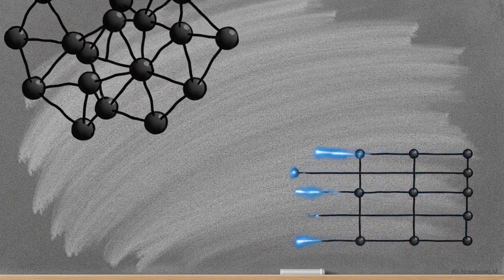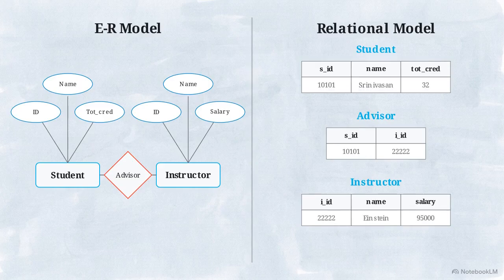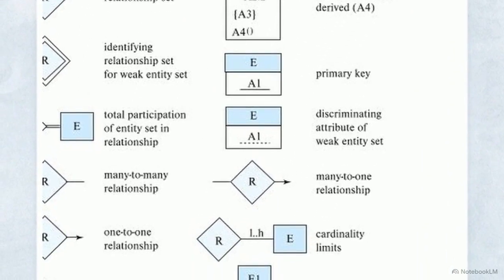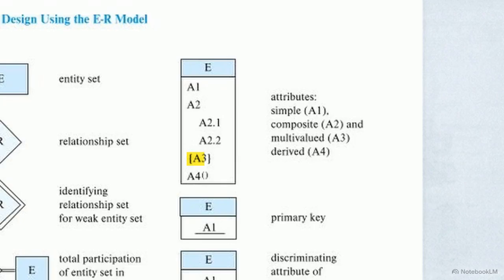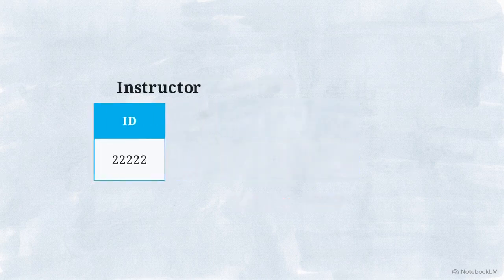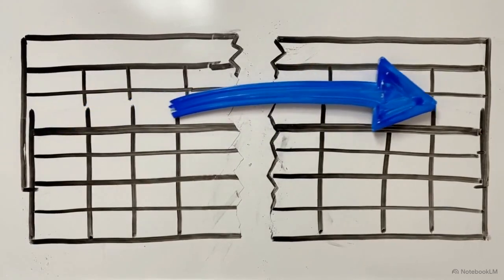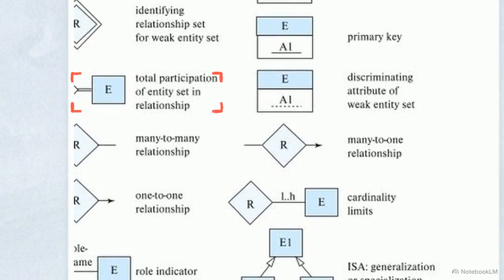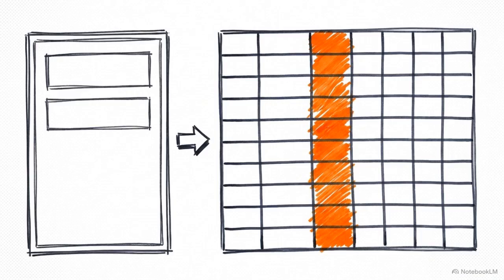Deterministic Reduction Conceptual E R to Logical Relational SEr To Table